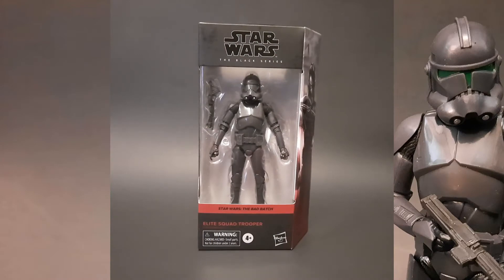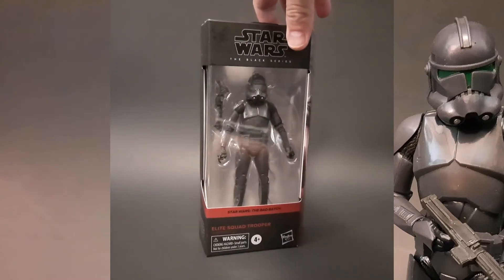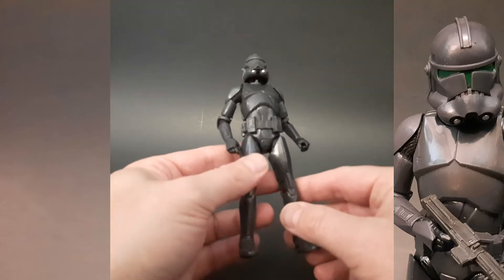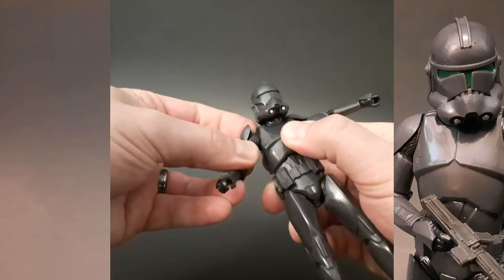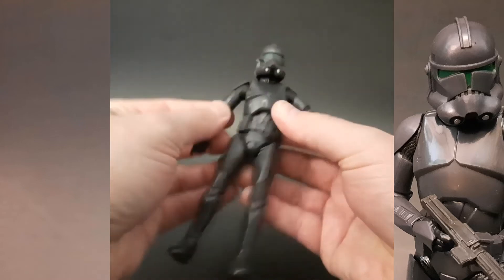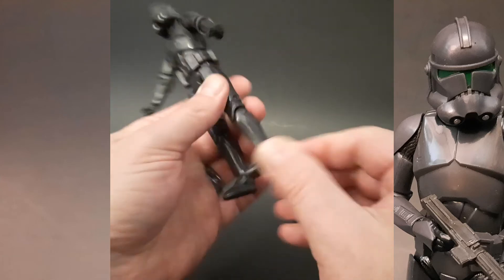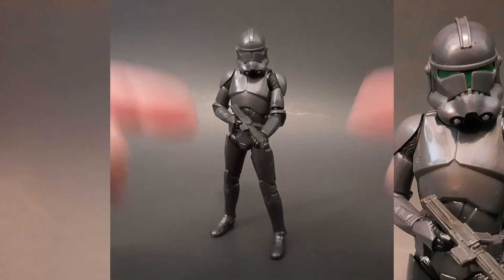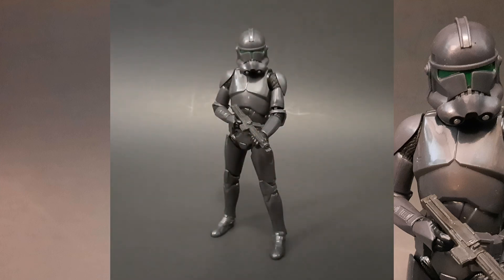Dartoylord Reviews: Black Series Bad Batch Elite Squad Trooper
Be sure to follow all of my online stuffs :)

Darktoylord
Art, Toys, Trucks and everything in between.